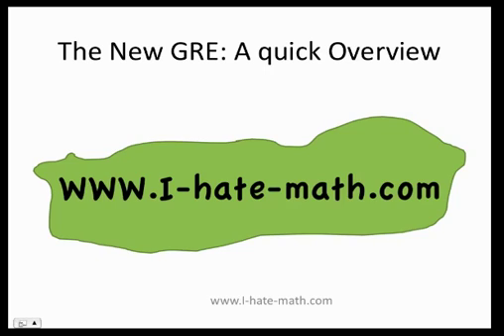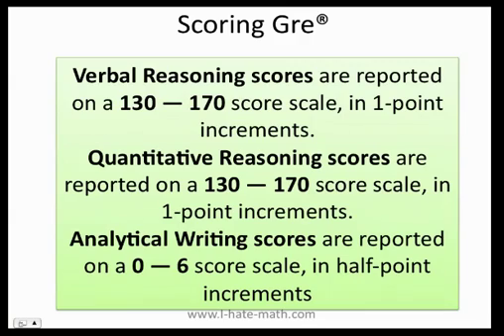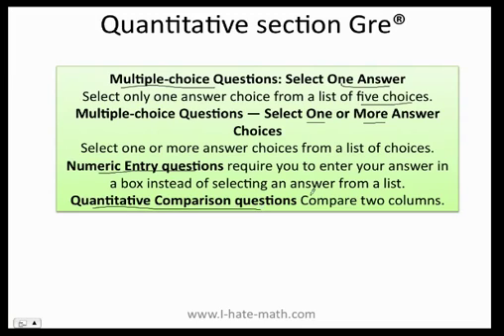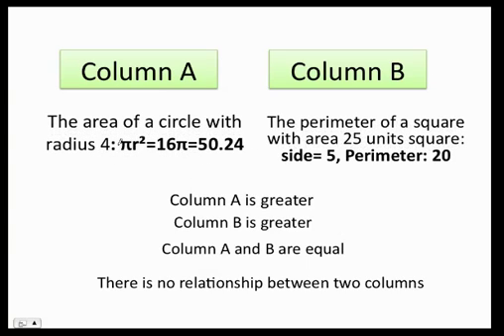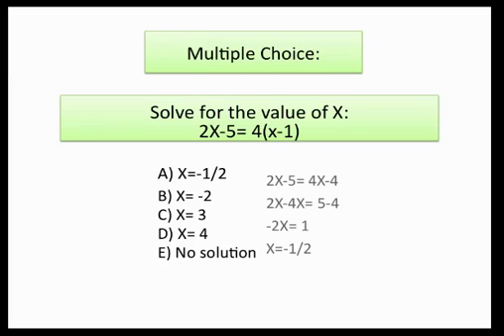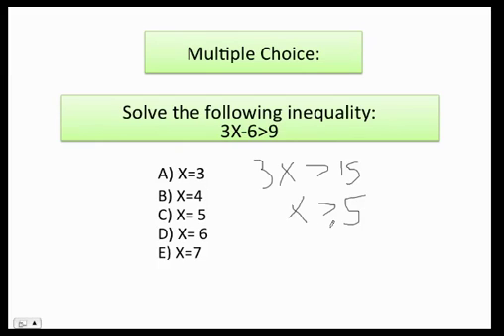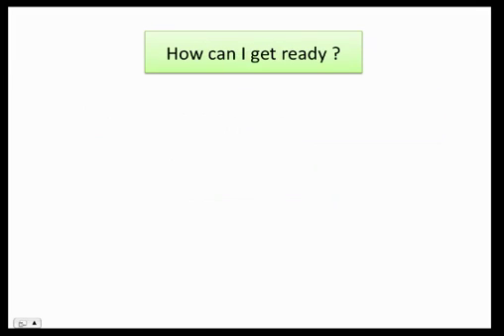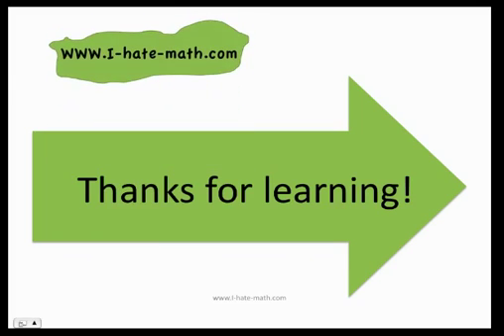New GRE®: A quick overview of the new test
Hi Guys, this video will give you a quick overview of the New GRE®.
There are three sections:
Analytic , Verbal, Quantitative. This video will show you an example of the quantitative section.
for tutorials, classes, videos, forums and more . I Hate Math Group is not endorsed by ETS or endorses this product.